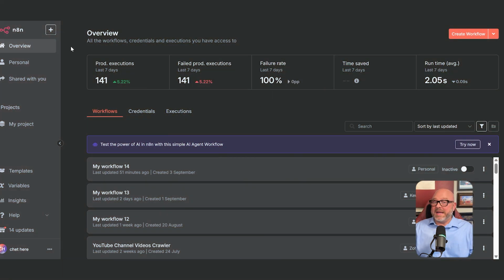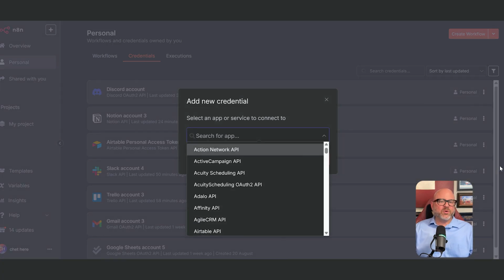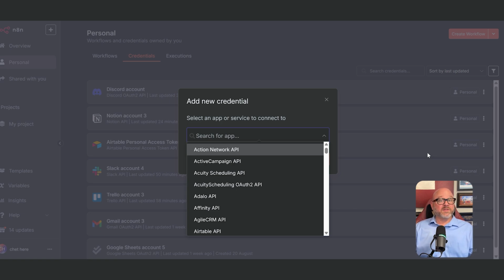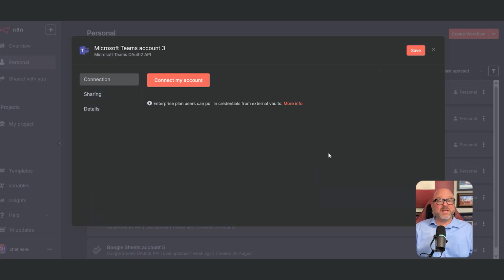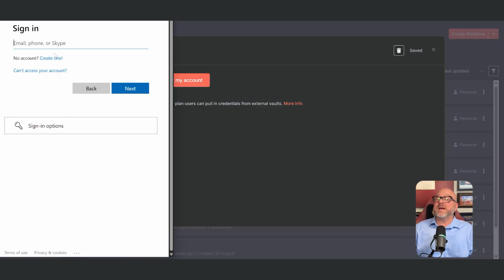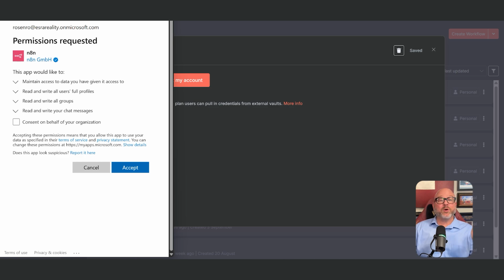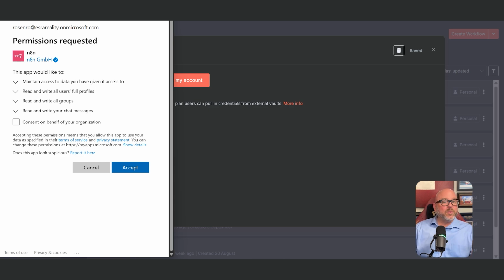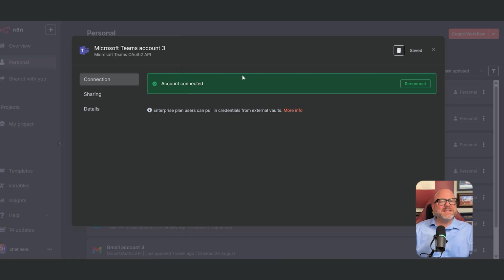How to Connect Microsoft Teams to n8n (Step-by-Step)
Learn how to connect Microsoft Teams to n8n with this step-by-step guide. This tutorial shows you how to set up the integration so you can automate messages, tasks, and workflows directly in Teams.